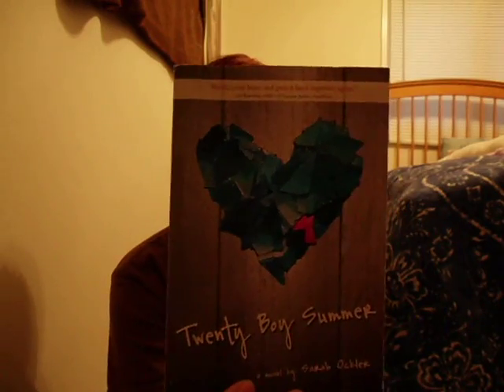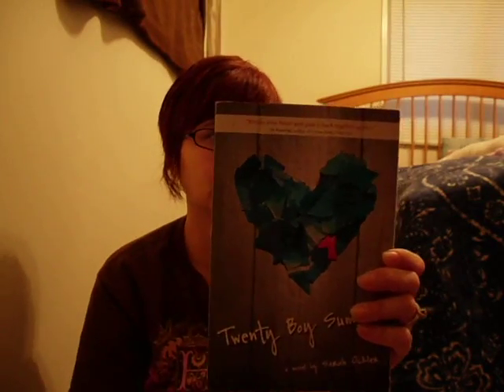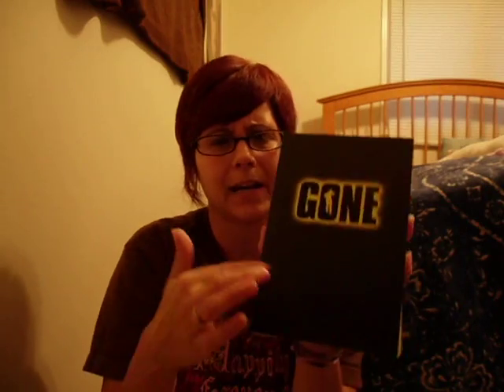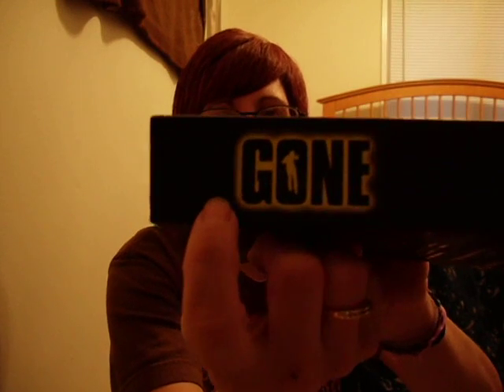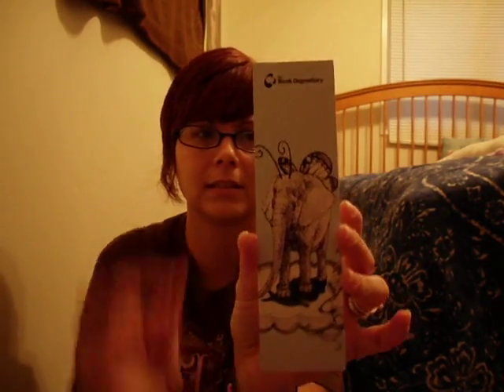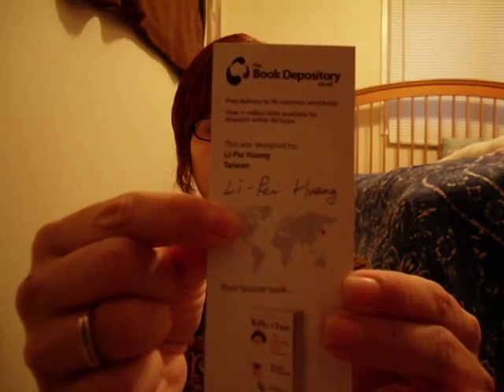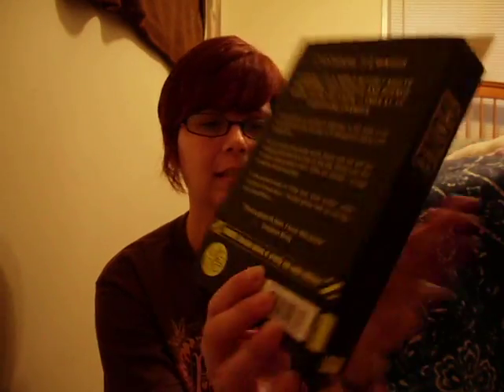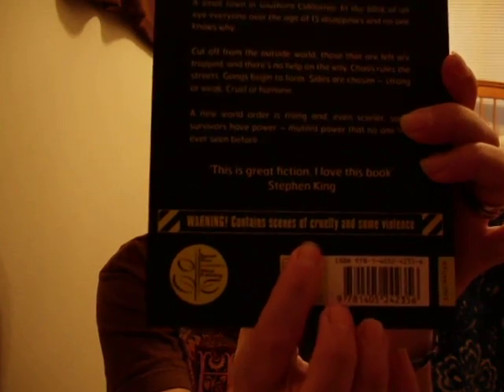IMM/Book Haul 10/6/10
IMM is hosted by Kristi at The Story Siren.